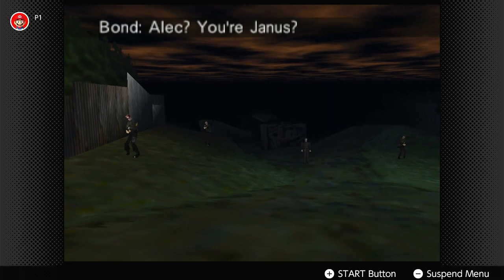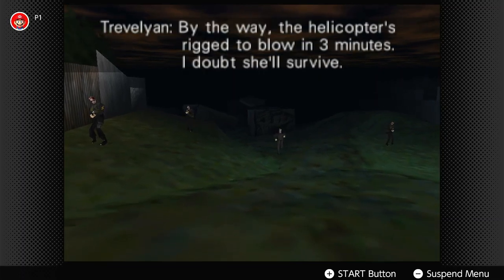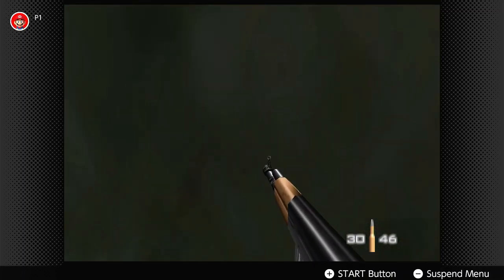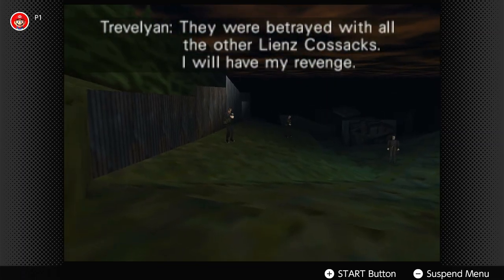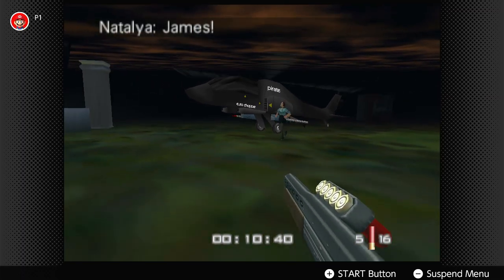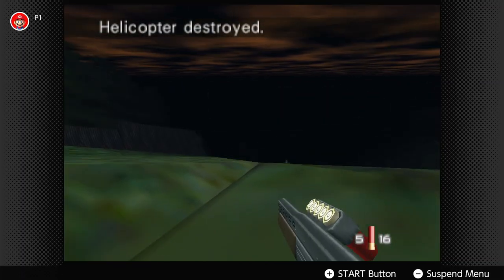Let's Play GoldenEye 007 - Part 9 - Parks and Recreation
I stop by one of GoldenEye's most iconic levels, the Statue Park.